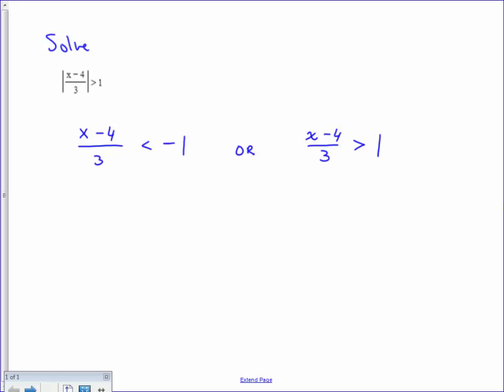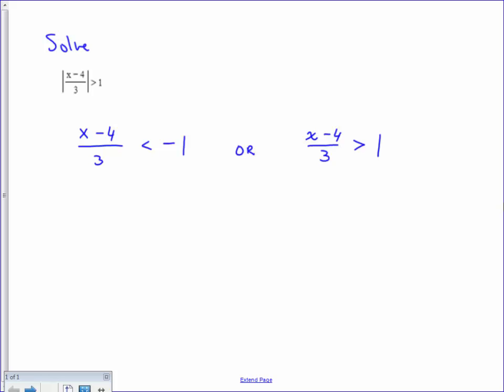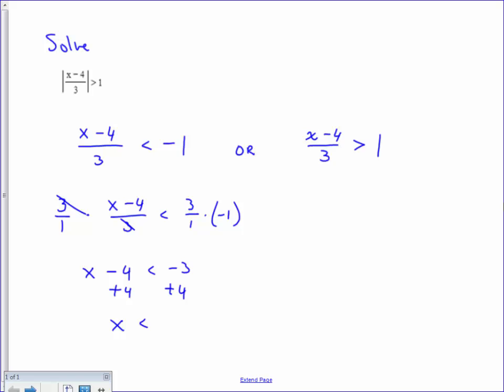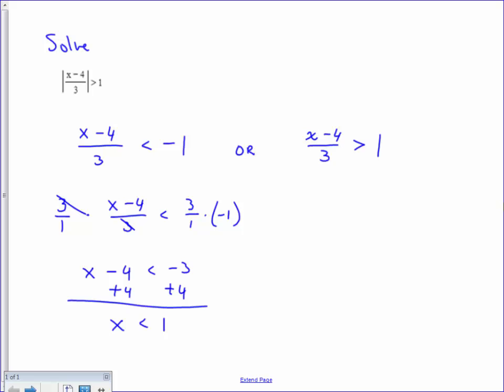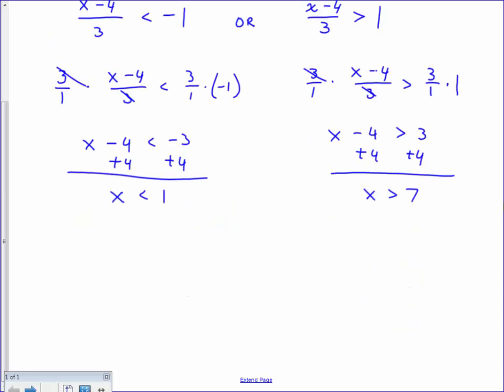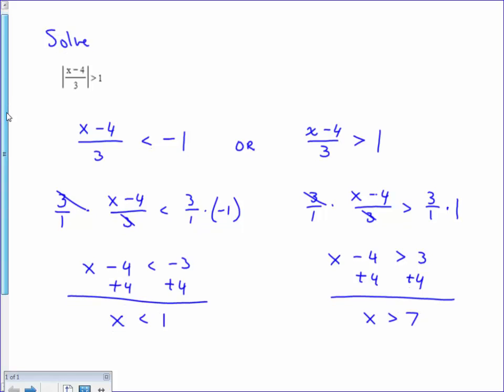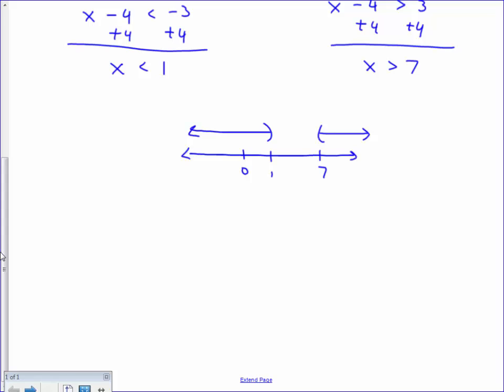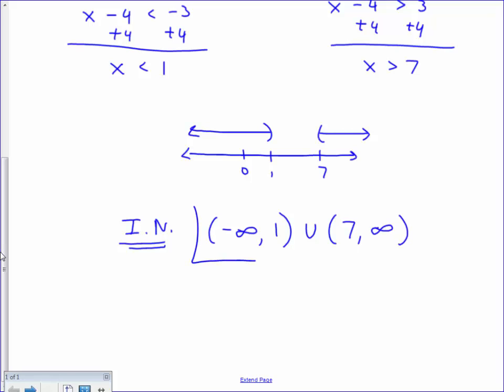Math 1314 - 3.5 Pg 101 - Ex 2